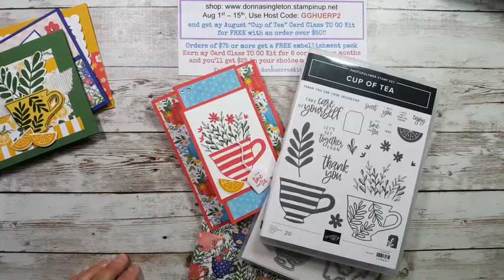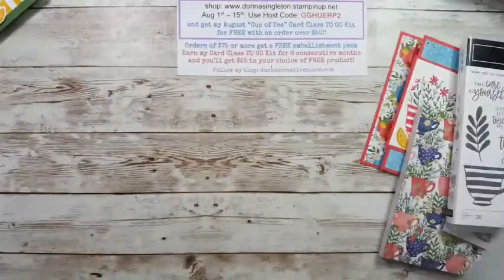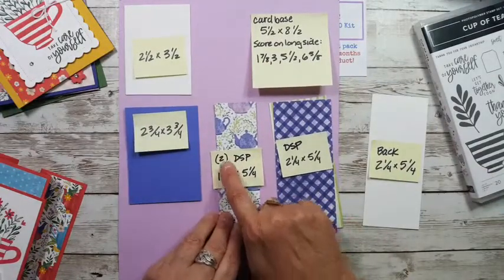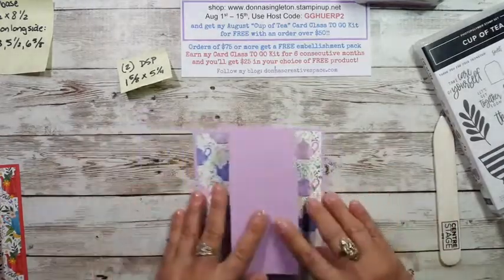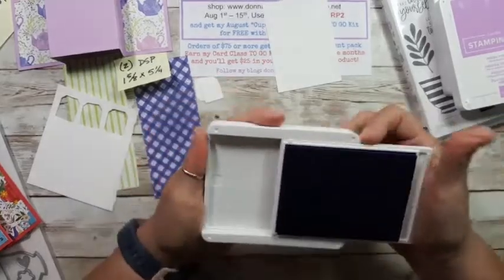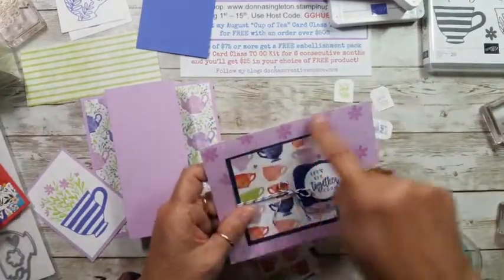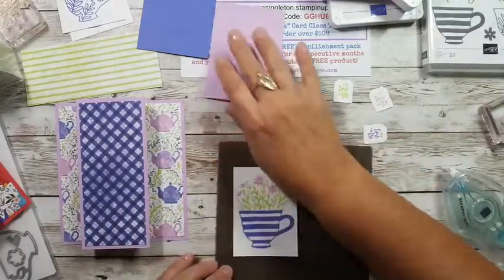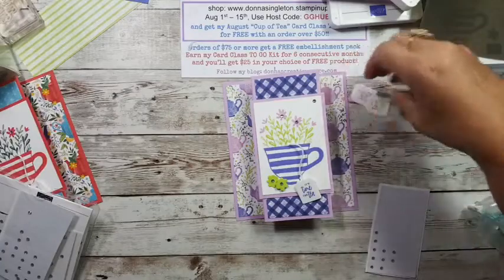Easy Cup of Tea Pop Up Fun Fold Card Video using Stampin' Up! Cup of Tea Stamp set!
Donna's Creative Space!